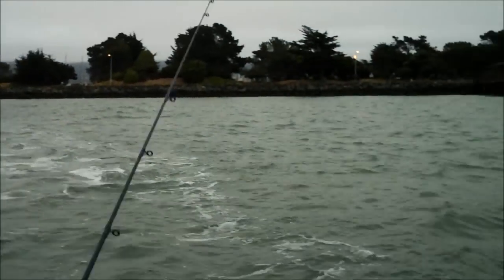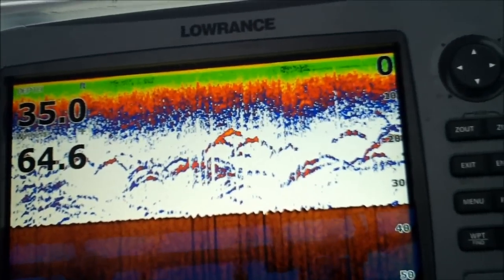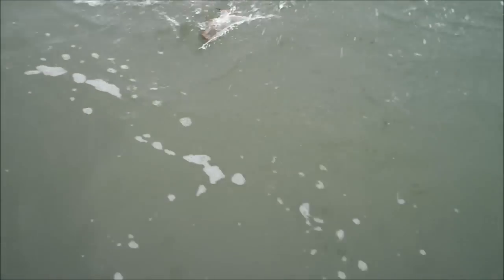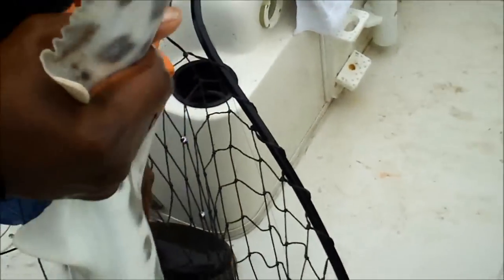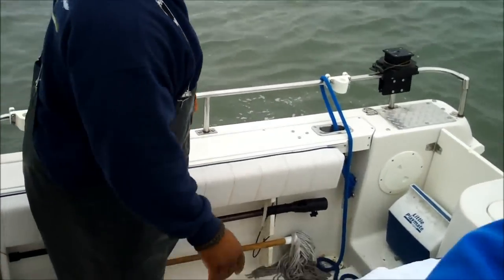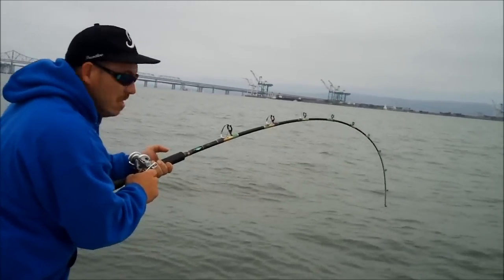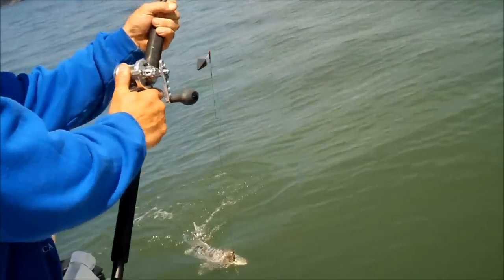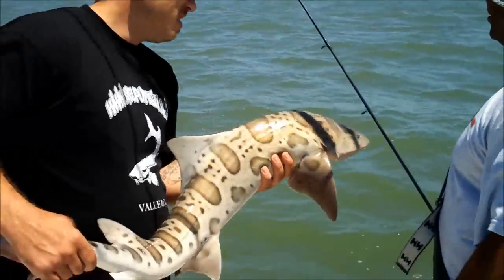SanFrancisco Bay How to catch leopard Sharks Northern California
Here we are with our friend Kieth demonstrating what to do to in order to have success on your shark fishing adventure, or get in touch with us!
You wont regret it!